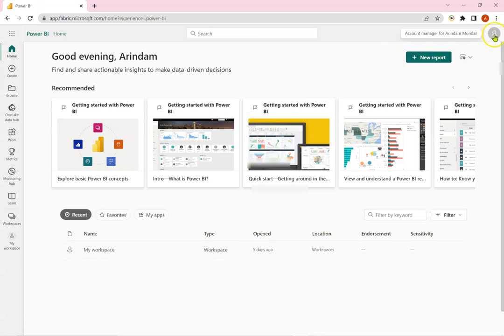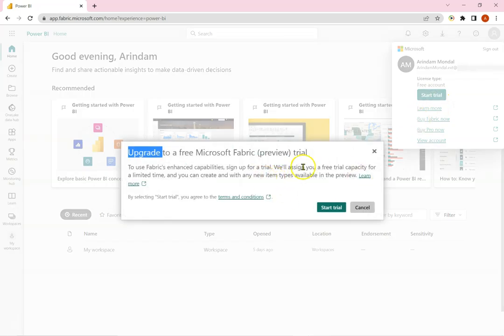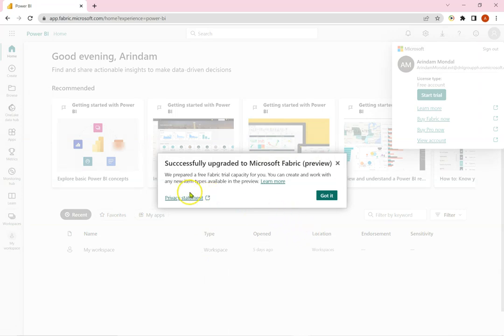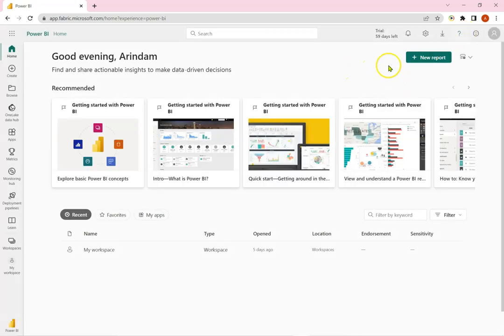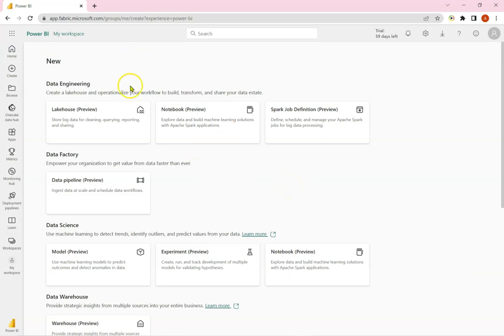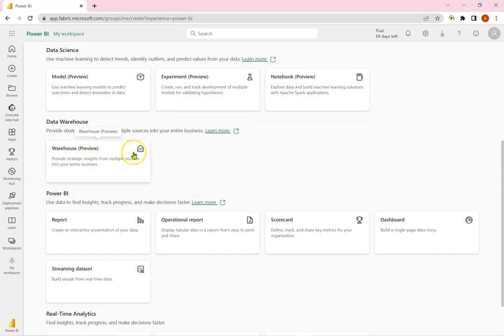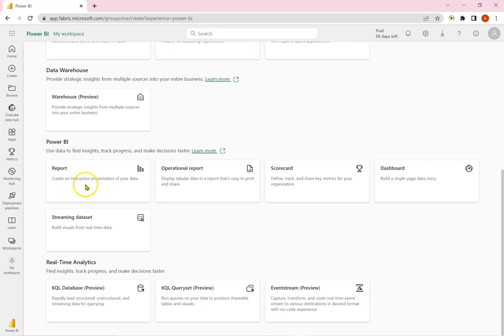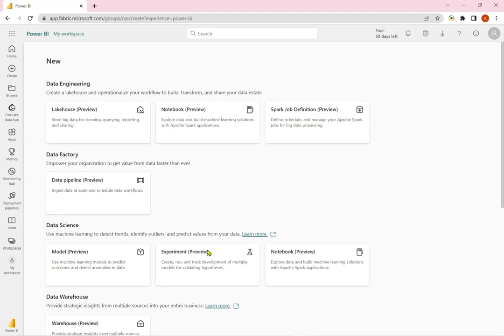How to start Azure Fabric trial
Activate your Microsoft Azure Fabric Trial